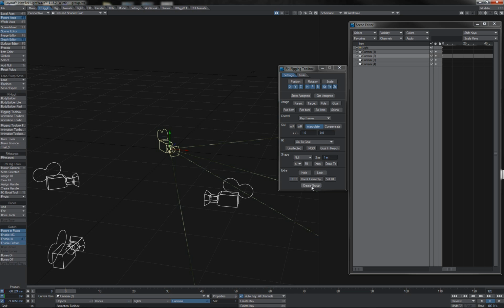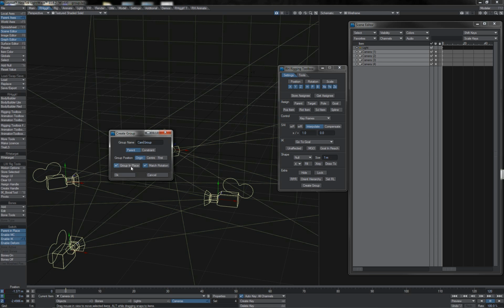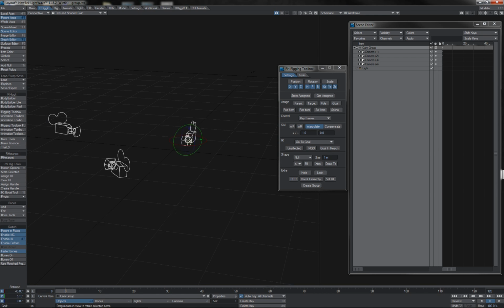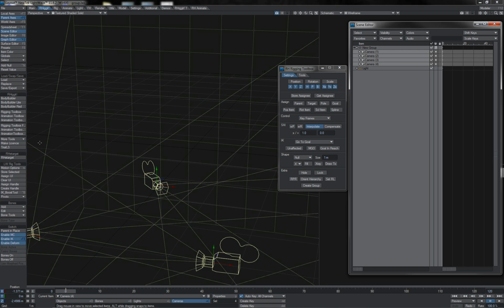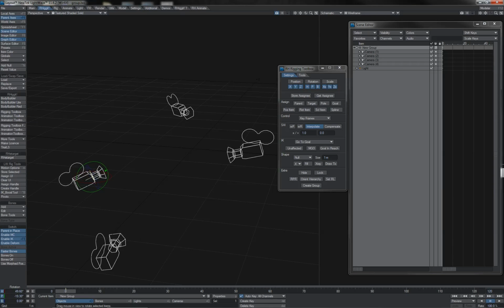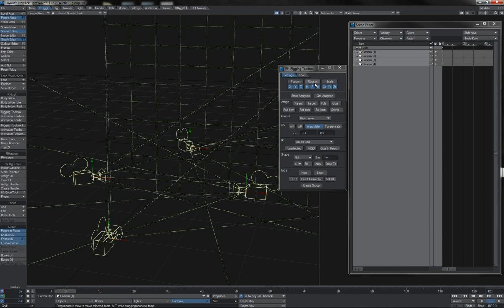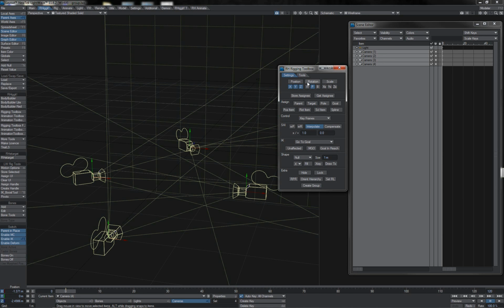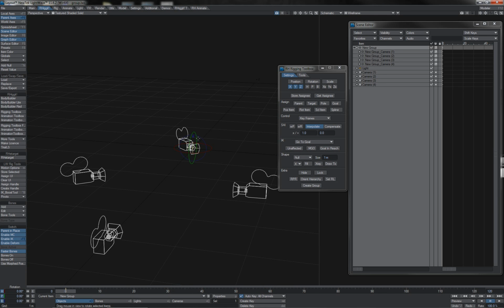Create Group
This video details the functions of the Create Group tool.